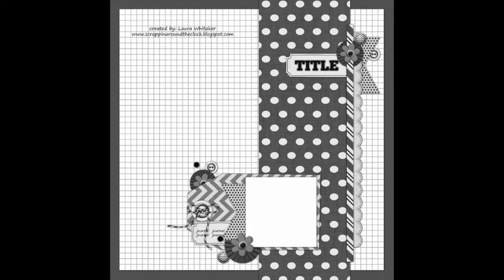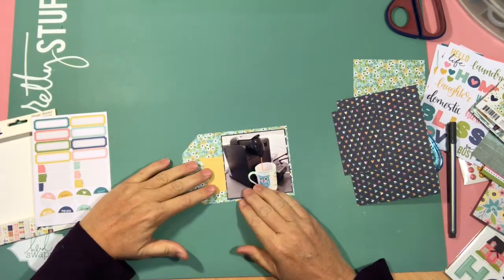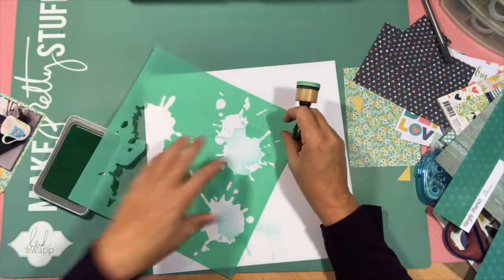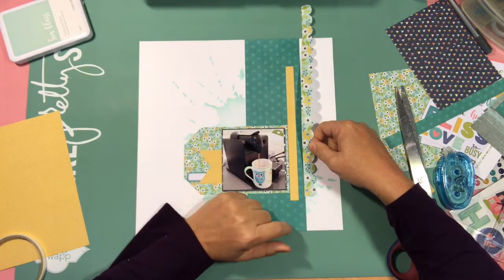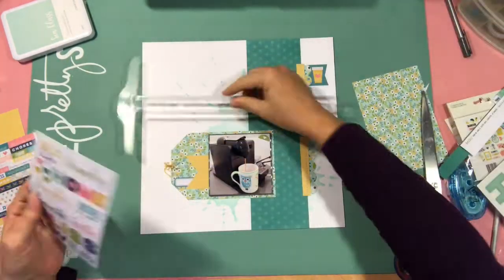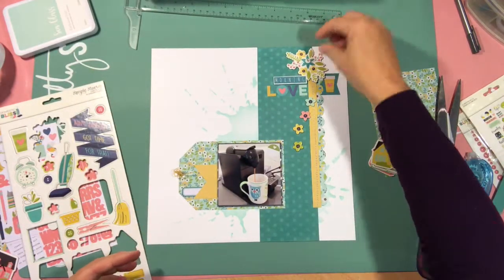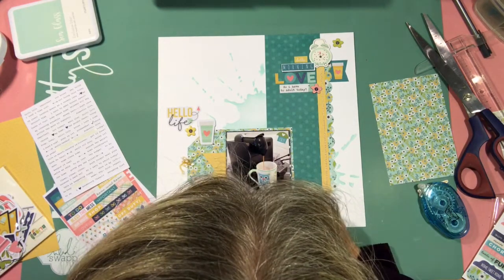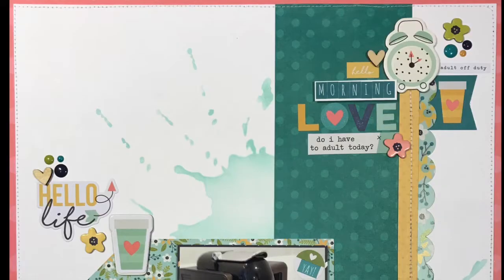Scrapbook Process 15: 'Morning Love' for Stuck Sketches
I hope you enjoy my scrapbook process video using the 15th July sketch from Stuck Sketches.